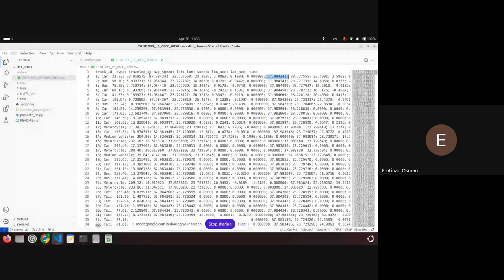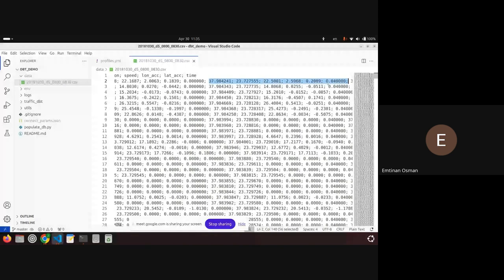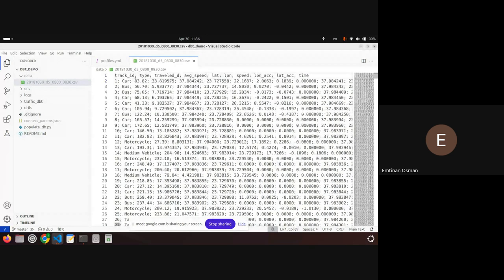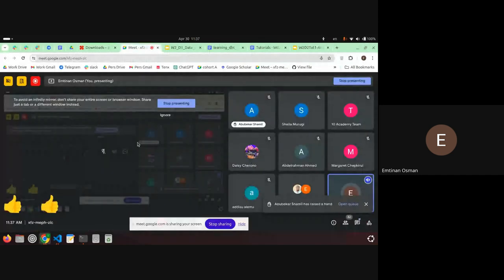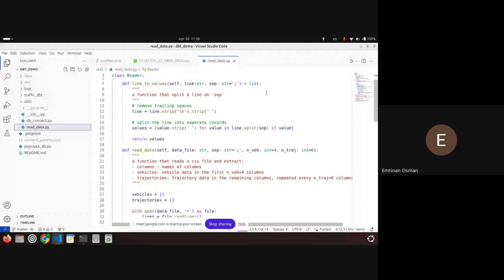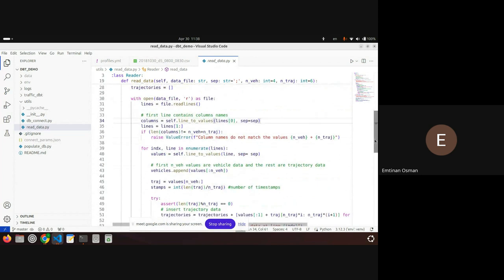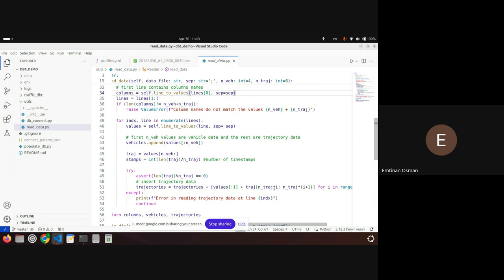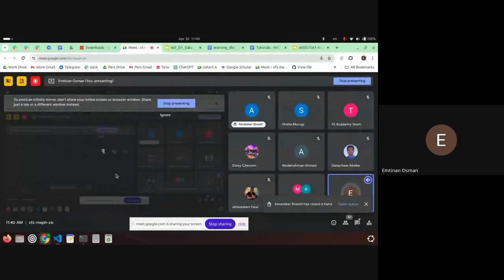Cohort B W2D2, Standup